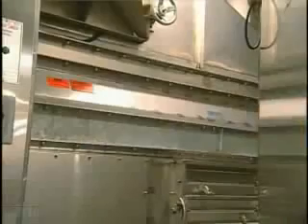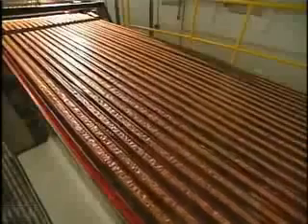how it's made Snickers Discovery Channel Good Eats